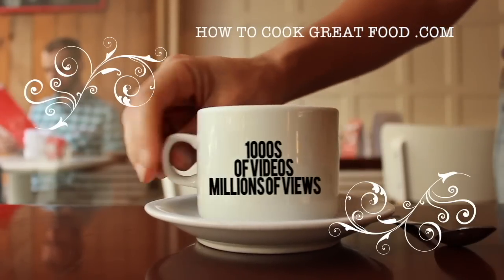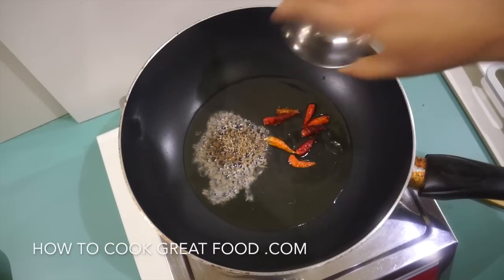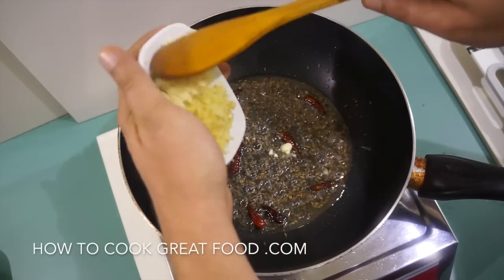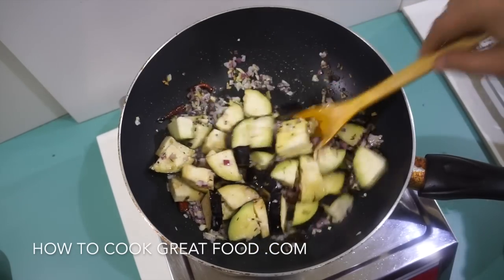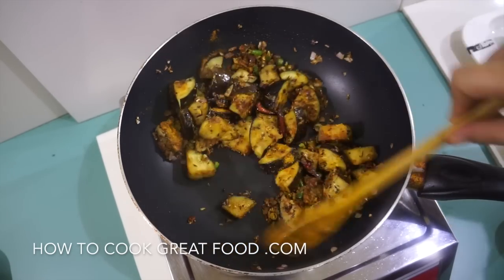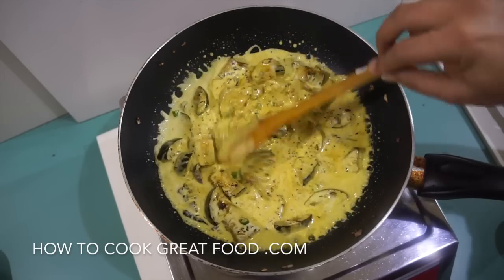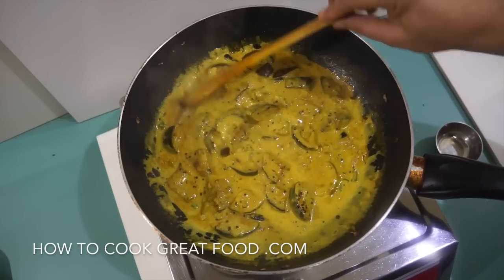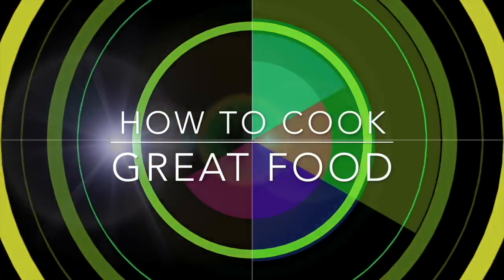🇮🇳 Eggplant Coconut Masala - Vegan Indian Curry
Eggplant Coconut Masala - vegan
howtocook vegan vegetarianrecipes curry, mild curry, extra hot curry, i think you get the picture, we love curry. Aloo: potato. Aloo papri chat: crisp poori stuffed with chickpeas and potatoes and served with a sour sauce with spicy yoghurt. Bhajia (or Bhaji): deep-fried snacks of vegetables in a spicy batter; usually onions and potatoes served with spicy flavored chutney. Bharta: a dish cooked and puréed. Bhatura: round, lightly leavened and deep fried bread. Bhel poori: crisp poori piled with puffed rice, potatoes, onions, sev (vermicelli) and with fresh coriander; usually served with tamarind sauce and chutneys; not to be confused with poori (bread). Bhindi: okra, ladyfingers. Bhuna gosht: dry, spicy lamb dish. Biranj: rice. Biryani: Moghul dish of seafood, meat or chicken marinated in lemon juice, yoghurt, onions, garlic and ginger and stewed with saffron rice. Channa: chickpeas. Chapati: unleavened, thin, round bread made from whole-meal flour and in central India often used instead of rice. Dal (Dahl): lentils. Garam masala: best known of the ground, aromatic Indian spice mixtures, containing no turmeric. Ghee: clarified butter, regarded in India as the purest food because it comes from the sacred cow, giving a rich, buttery taste. Gosht: lamb. Kachori: pastry stuffed with spiced mung beans, served with tamarind chutney. Kofta: balls or dumplings of ground or mashed meat or vegetables, grilled or fried and often stuffed with spices or diced nuts. Korma: powder or aromatic spice, with white pepper instead of chili powder and used in mild curries cooked with yoghurt. Kulfi: milk ice cream flavored with mango, pistachios or almonds. Masala (masaladar): with spices. Masala dosai: ground rice or semolina and lentil pancake filled with potatoes and onion, served with spicy coconut chutney. Mughlai: method of cooking using cream, yoghurt, almonds and pistachios. Meetha: dessert. Murgh: chicken. Naan: soft textured bead made from white flour leavened with natural yeast and baked by moistening one side and attaching it to the inside of a tandoor oven; may have poppy or sesame seeds or onion added. Palak paneer: cubes of cottage cheese simmered in a fresh spinach gravy, redolent of fenugreek and mild spices. Paper dosai: very thin pancakes with potato and onion, served with coconut chutney. Parathas: crisp, layered, buttery breads served plain or stuffed. Pilau (pillau, pulao): rice stir-fried in ghee then cooked in stock and served with fish, vegetables or meat. Pinhaan: amuse bouche. Poori: whole-wheat bread, like a chapati, fried, usually in ghee, and puffed into a ball; served with vegetarian foods, particularly dal (lentil), potato and bean dishes (cooked pooris can be stuffed with hot curried fillings as a quick snack). Poppadum: flat, dried wafers of lentil, rice or potato flour, deep fried and served as a snack; can be highly spiced. Potato poori: crisp poori piled with potatoes and onions, sweet and sour sauce, yoghurt and sev (vermicelli). Raita: yoghurt relish. Saag: spinach. Samosas: crisp, deep-fried triangular pastry stuffed with spiced vegetables like onions, or meat, served with chutney or yoghurt. Seekh kebab: skewered and grilled meat. Sev poori: crisp poori piled with potato and onions and sweet and sour sauce and with sev (vermicelli). Tamarind: tree producing flat, beanlike pods which have become essential in Indian cooking; often made into a chutney as a dip for deep-fried snacks and the juice is used extensively in South Indian cooking. Tandoor: barrel-shaped mud or clay oven used for roasting meats and baking bread (moistened and placed against the sides of the oven). Thali: complete meal on a tray with each curry, relish and dessert in separate bowls or katori, plus bread or rice. Tikka: small pieces of chicken or lamb served as an appetizer. Vindaloo: very hot dish seasoned with ground-roasted spices and chilies with vinegar and/or tamarind; a specialty of central and western coastal India with a strong flavor.